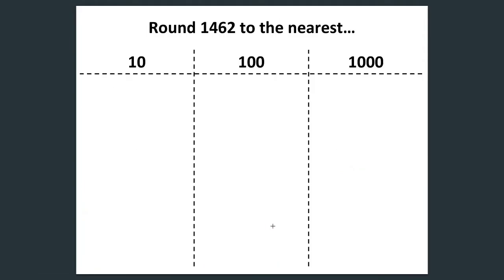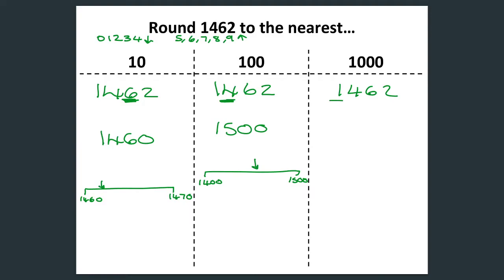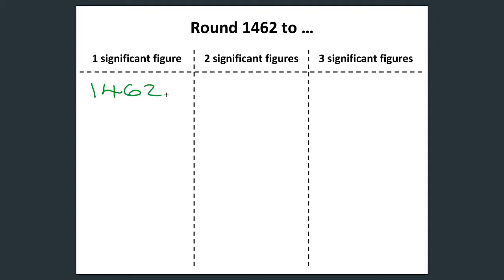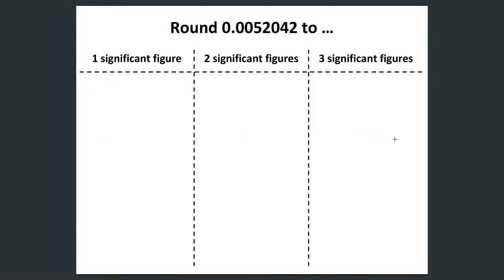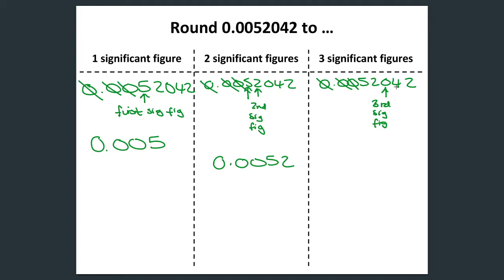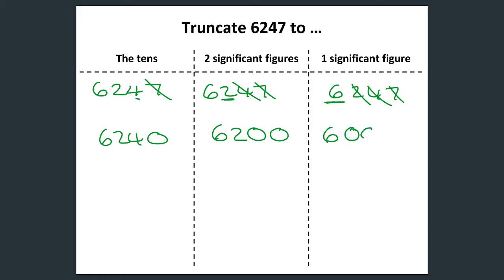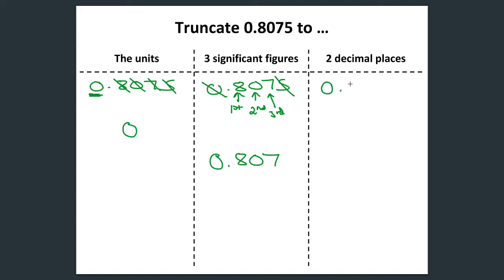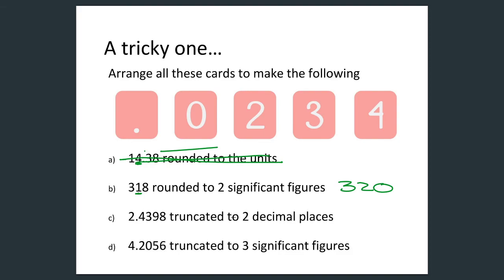Rounding and Truncating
Rounding and truncating numbers to 1, 10, 100, 1000, decimal places and significant figures
Correction: In the plenary, question a is not possible with the cards provided